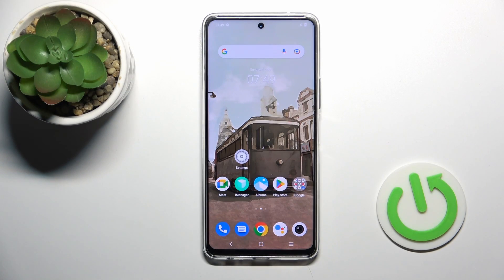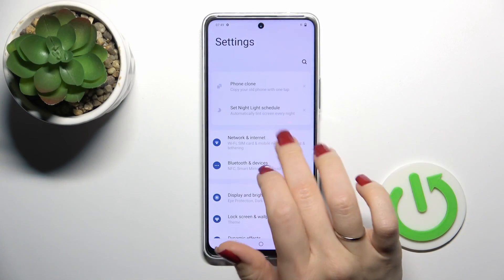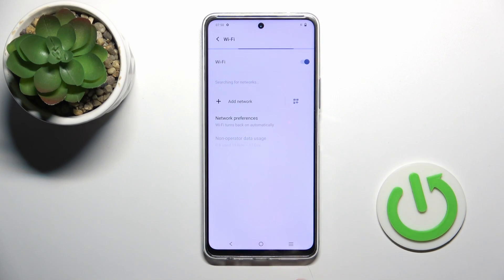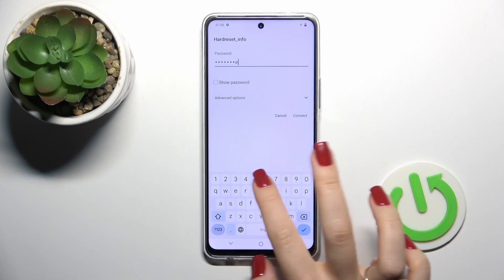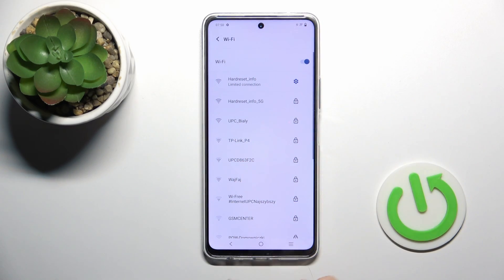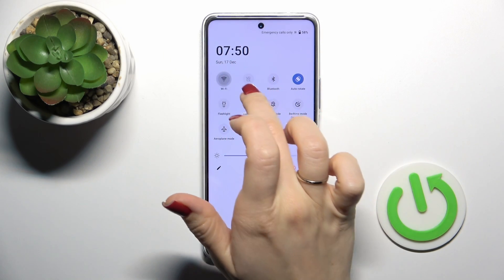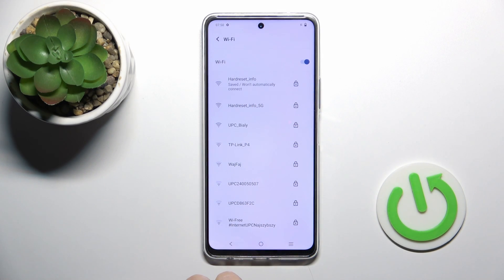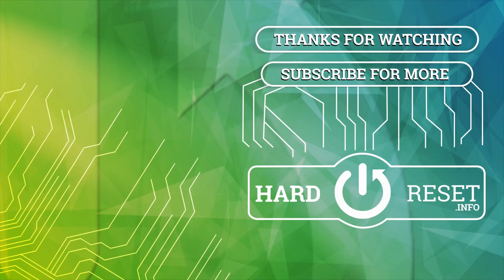How to Set Up a WiFi Connection on VIVO Y36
Join us in this step-by-step guide as we show you how to connect your VIVO Y36 to a WiFi network. Whether you're setting up your new device or troubleshooting, we've got you covered. Enhance your online experience by watching this quick tutorial. Don't miss out on seamless connectivity—hit play now!

How to connect a VIVO Y36 phone to WiFi? How to enable & configure a WiFi connection on VIVO Y36? How to connect the VIVO Y36 phone to the internet?